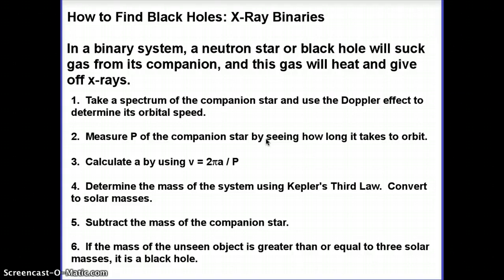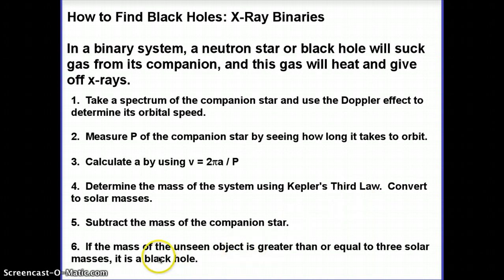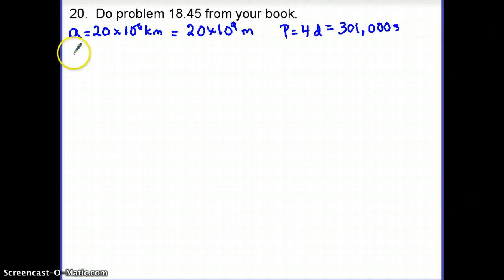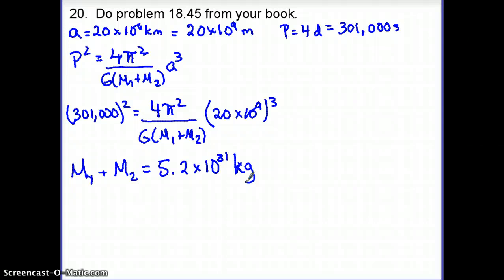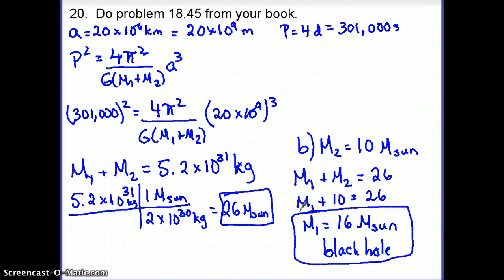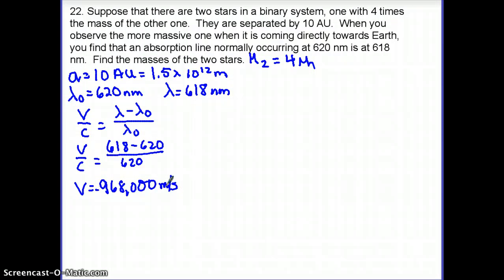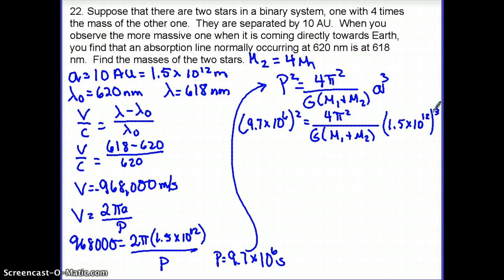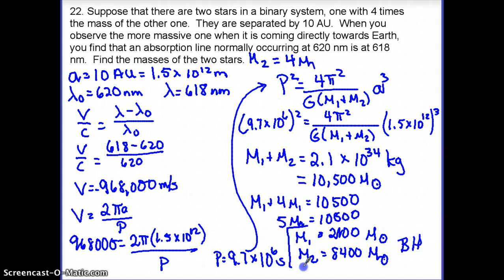Astronomy: Finding Black Holes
Math examples for the full procedure to find black holes and confirm that they are black holes.